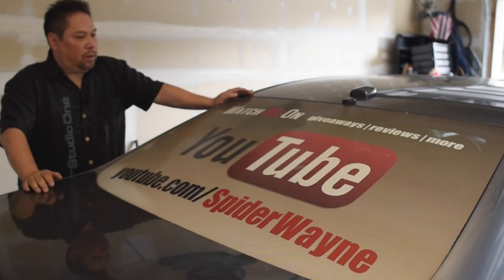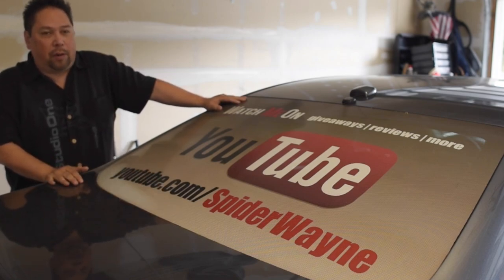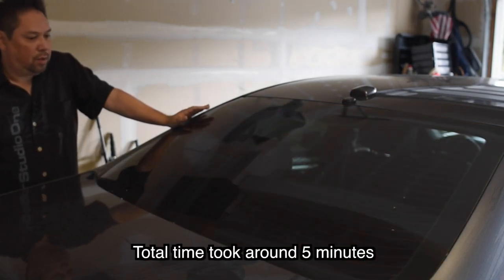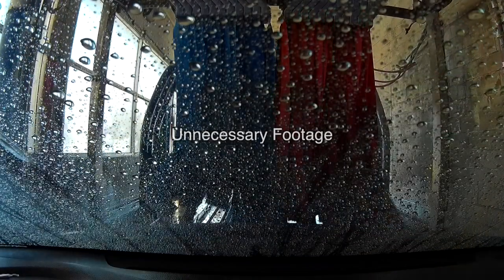Signazon New Window Graphic and Door Magnets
Removing my old graphic and installing my new Signazon Graphic.

My old graphic started showing signs of wear so I decided it's time for a new one!

Rear window graphics are a great way to personalize your car and use to advertise your business or products.

SpiderWayne